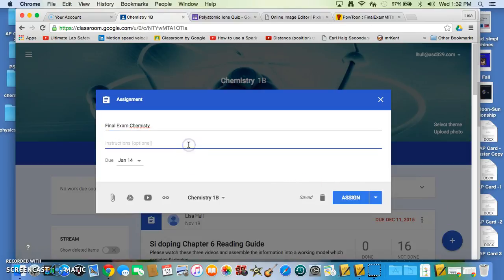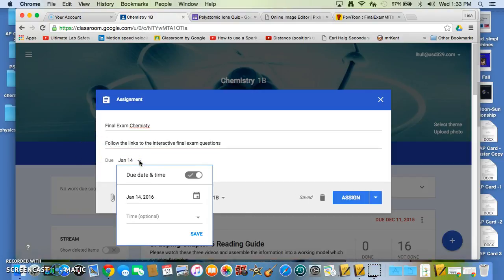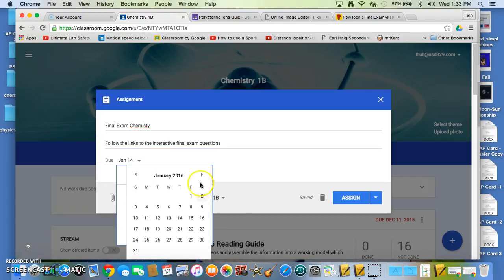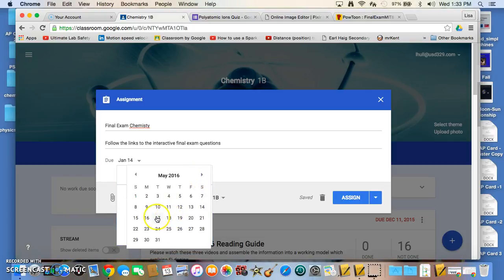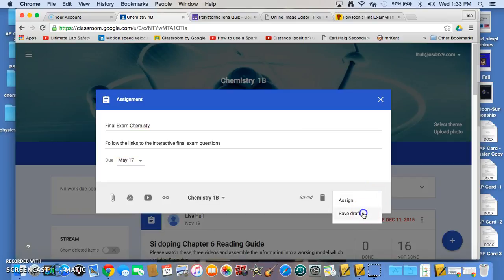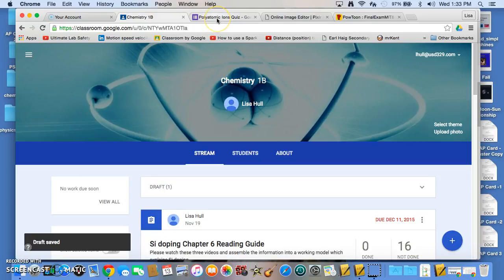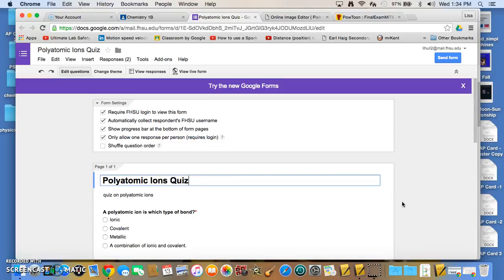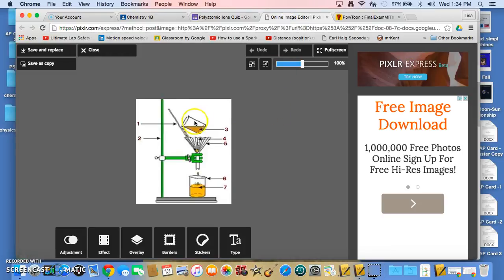Recording 10MIT812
Final project for MIT812